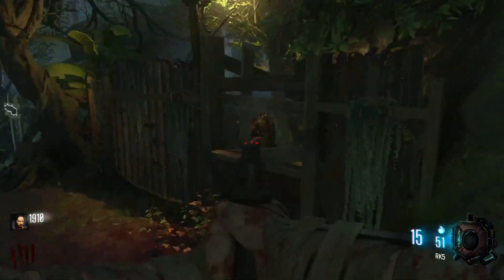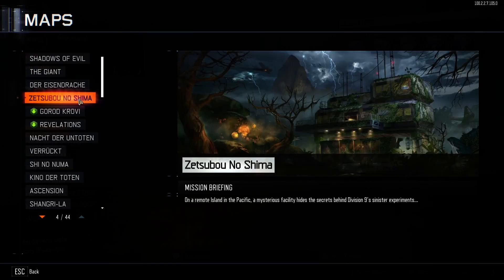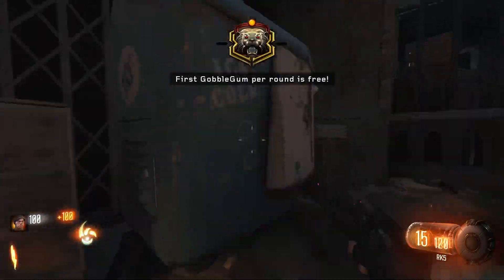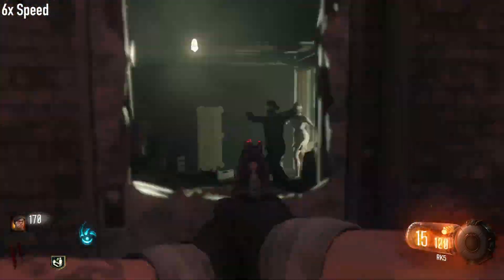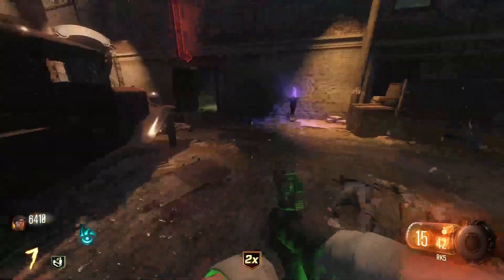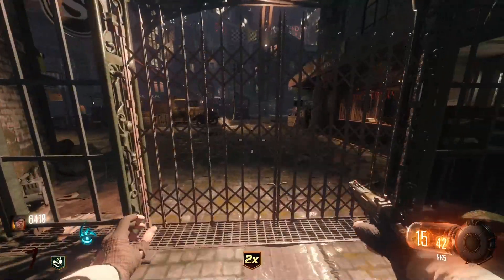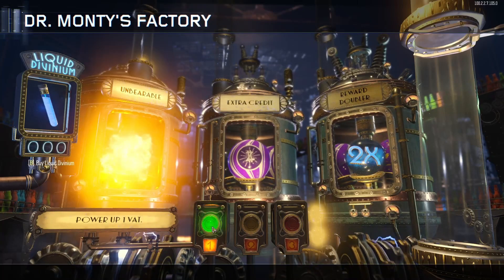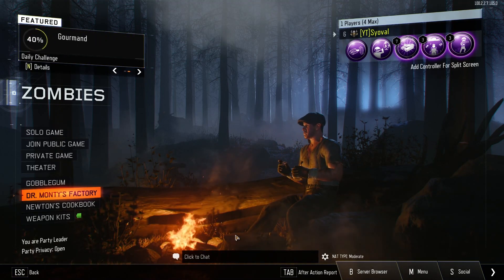ULTIMATE DIVINIUM STRATEGY 2022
This is BY FAR the fastest farming strategy for liquid divinium in BO3 zombies. Using this strategy, you will learn how to farm liquid divinium fast in black ops 3 zombies. This is the fastest legit method of obtaining liquid divinium in BO3 so if you want a faster strategy, you will need a liquid divinium glitch, or a liquid divinium hack. Hope you all enjoyed, and if you are reading this, you are literally a legend! :D

Have you considered becoming a channel member? If you want to support me beyond just watching, you could join for a little as 99 cents a month! Memberships are completely optional and are not a requirement for any of my daily content!

What I use for video creation/editing:

PC Specs:

Motherboard: Gigabyte B450M Ultra Durable
PSU: EVGA Bronze 600W
CPU: Ryzen 3 3200G
GPU: GTX 1070
Storage: 500gb SSD, 2TB external hard drive
RAM: OLOy 16gb DDR4 RAM

Headset: Steelseries Arctis 9X
Microphone: FIFINE Studio Condenser USB Microphone
Console: Xbox One
Console Game Capture: Xbox game capture + Downloading video clips from Xbox Live
Console Voice Capture: iOS Voice Memos
Phone: iPhone SE (2020)
Phone Game Capture: iOS Screen Recording
Thumbnail Software: PhotoScape X
Video Editing Software: LumaFusion ($30)

Leaderboard for the Channel Members!

Leaderboard for Dono Gang!:
1.  ALLPROGAMINGWA 225 ($13.00)
2. Logan Cook ($2.00)